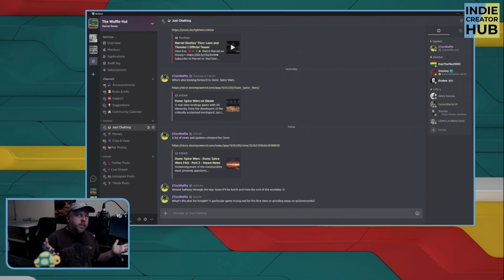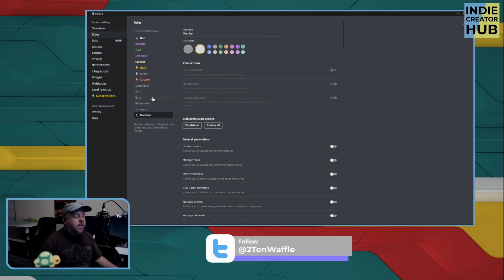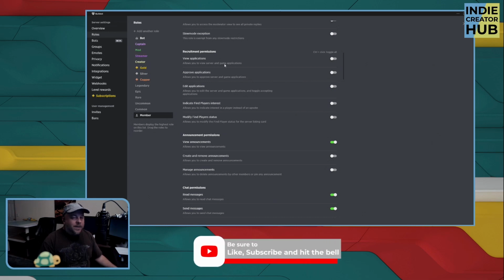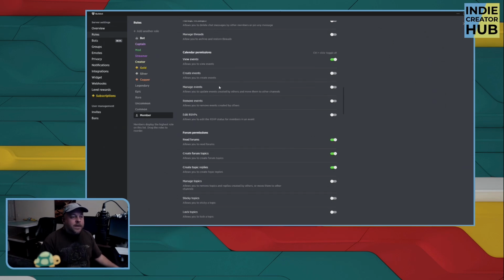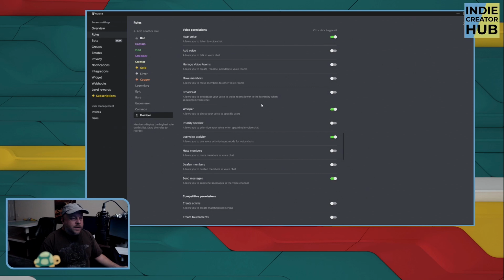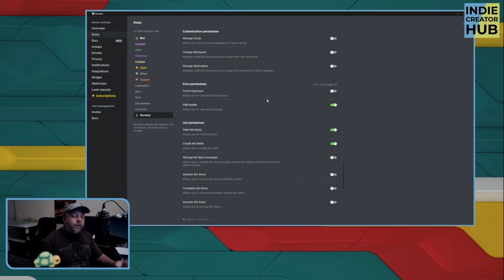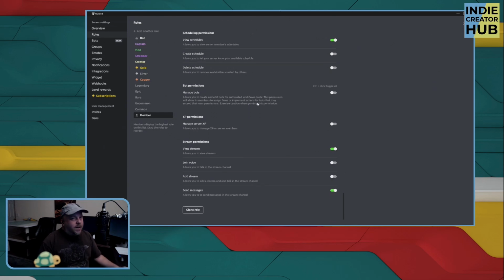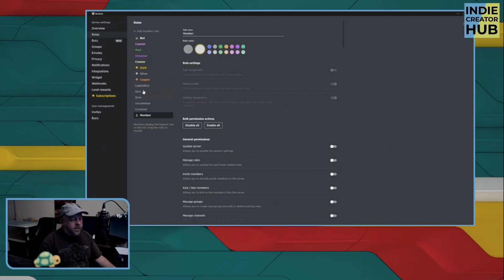How To Role in Guilded - A Guide For Everyone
Setting up and understanding roles with Guilded can be a bit daunting for the new server admin. I help you go through each section and explain what each part is for and the potential it can be for.

Focusing on ways to make your streaming or content creation life better through tutorials and our welcoming communities. Working with Guilded, Discord, Trovo and YouTube.

Join the Indie Creator Hub community to stay up to date and to meet other like-minded creators.

Use the following link to get 30 days free

Ecamm Live - The professional content creation software for live streaming and recording.